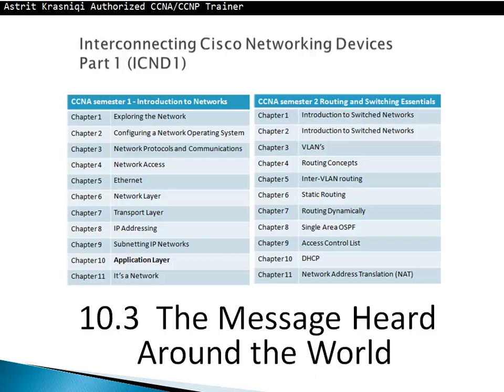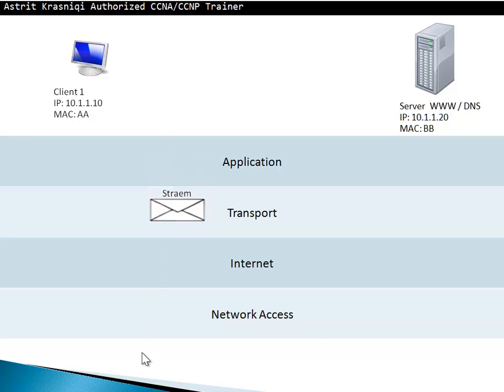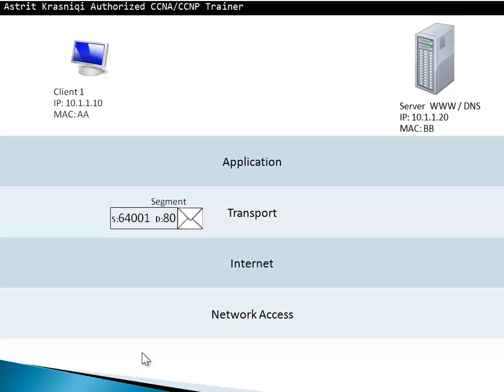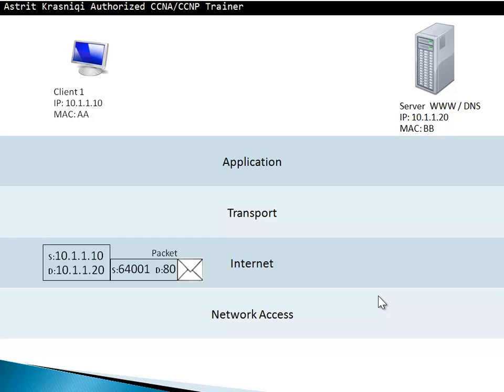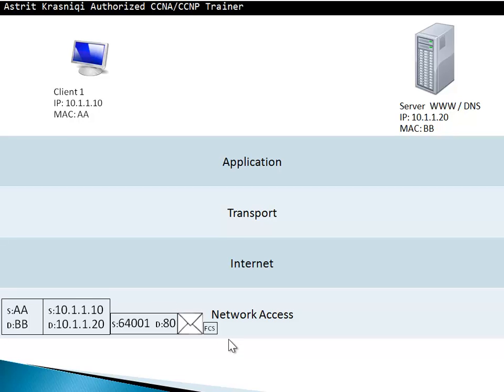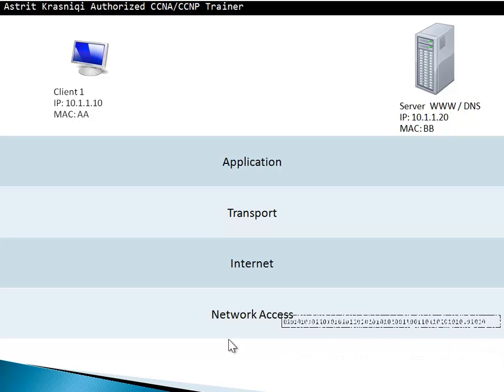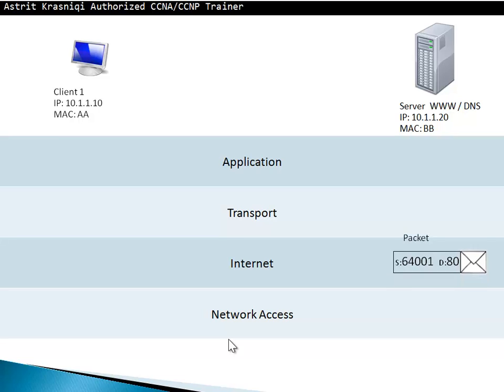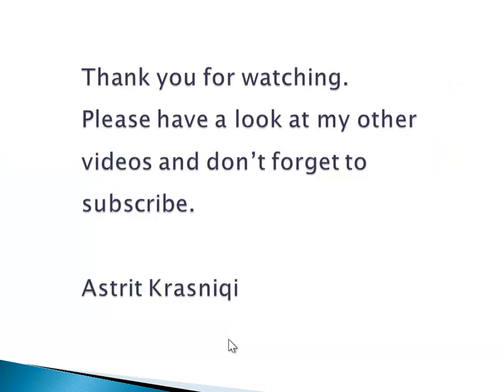10.3 The Message Heard Around the World - CCNA1: Chapter 10 - Application Layer Part 3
Upon completion of this chapter, students should be able to describe the basic configurations on a Cisco networking device, to enable connectivity.
Students should also be able to build, from a topology diagram, a physical network, and build, from a topology diagram and simple instructions, a functioning, switched two PC network in Packet Tracer.
Chapter 10 Introduction to Networks is an integration of concepts from Chapter 2 and 3 of Exploration 1.
Explain how the functions of the application layer, session layer, and presentation layer work together

to provide network services to end user applications.
Describe how common application layer protocols interact with end user applications.
Describe, at a high level, common application layer protocols that provide Internet services to end-

users, including WWW services and email.
Describe application layer protocols that provide IP addressing services, including DNS and DHCP.
Describe the features and operation of well-known application layer protocols that allow for file

sharing services, including: FTP, File Sharing Services, SMB protocol.
Explain how data is moved across the network, from opening an application to receiving data.